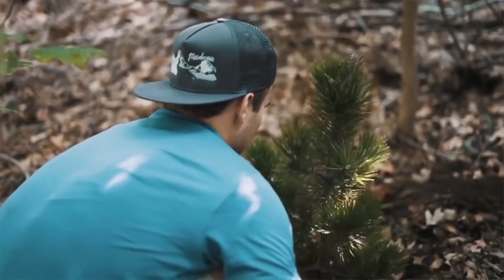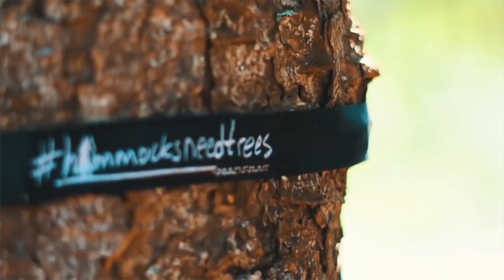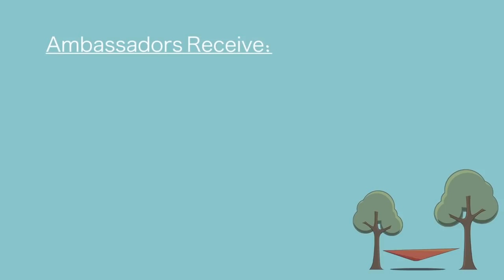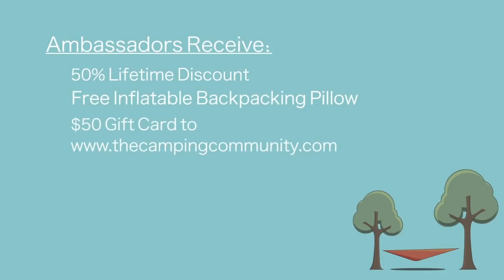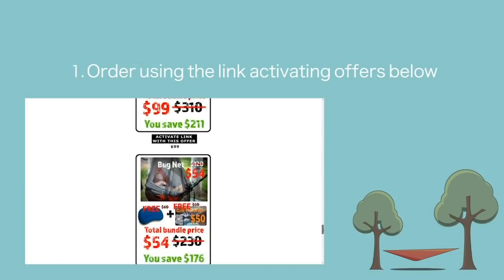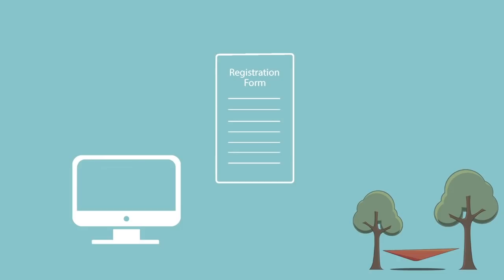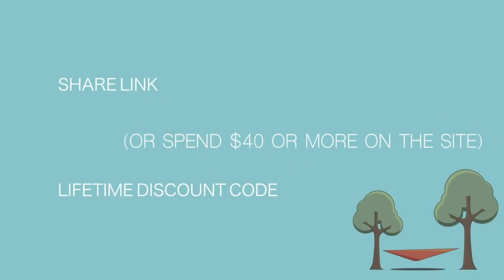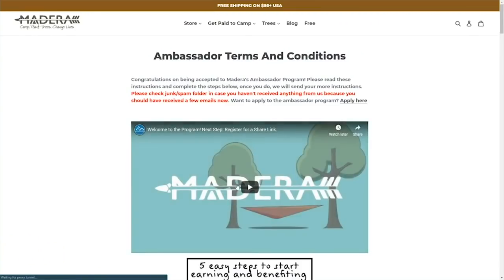Welcome to the Ambassador Program!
Tree footage by Trees.org